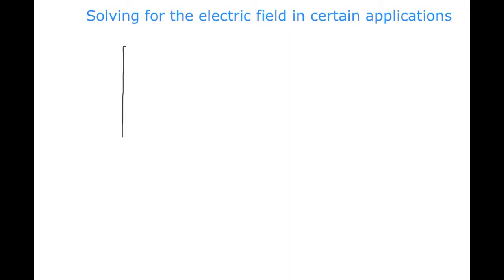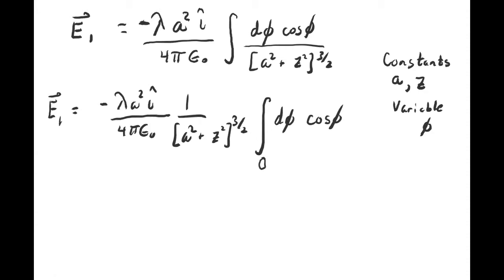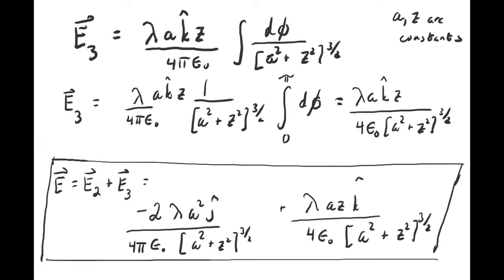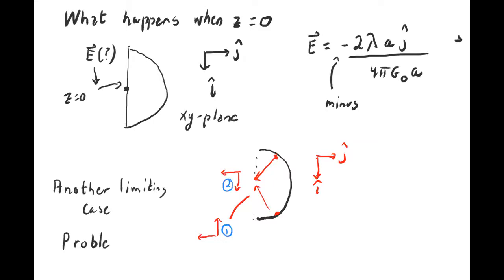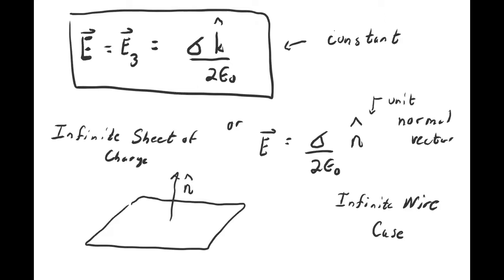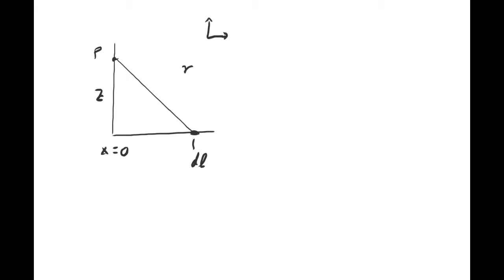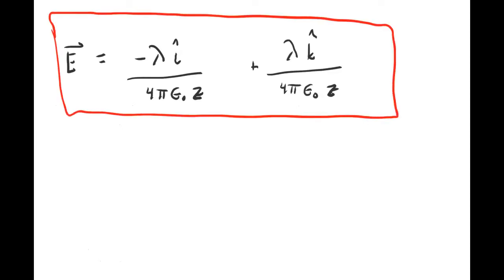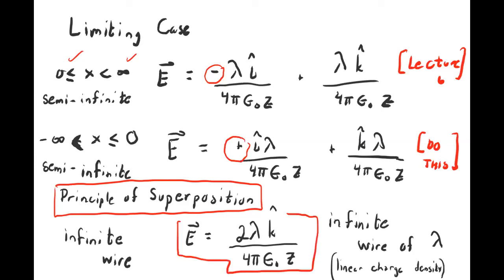Using Vector Calculus to Solve Problems in Electricity and Magnetism, Steven L. Richardson, Lec. 6